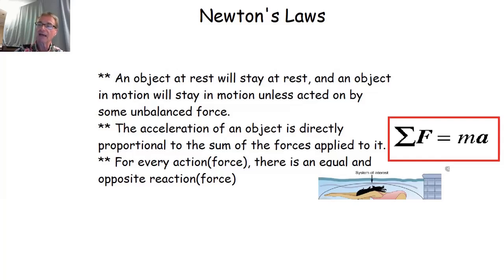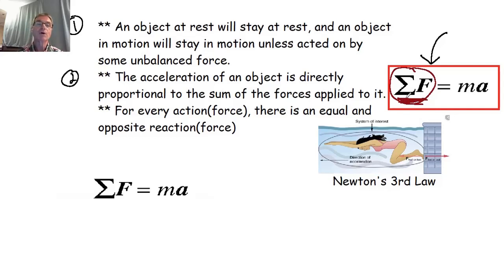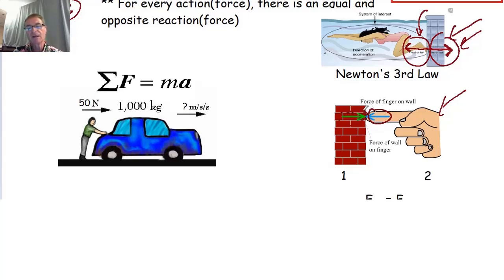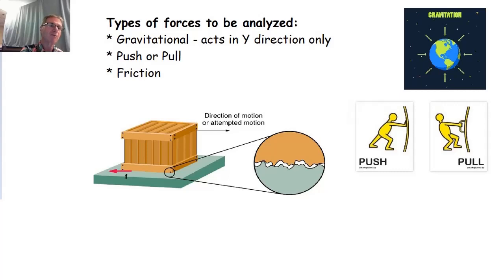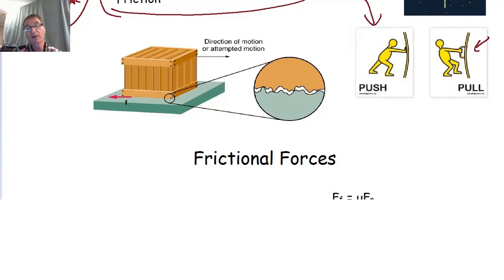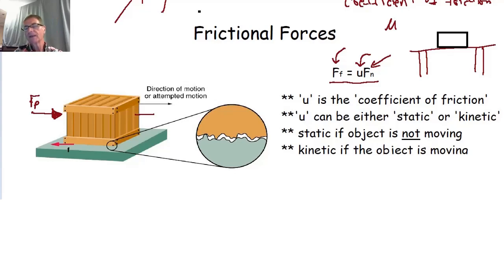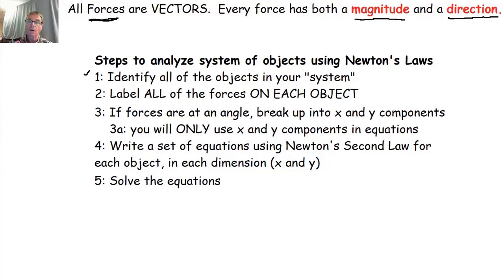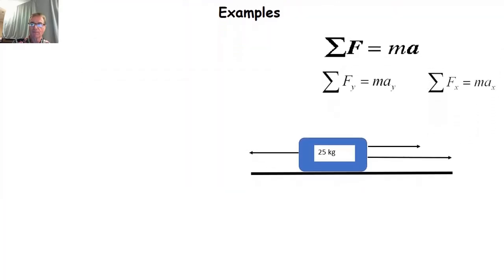Newton's Laws Lesson Part I